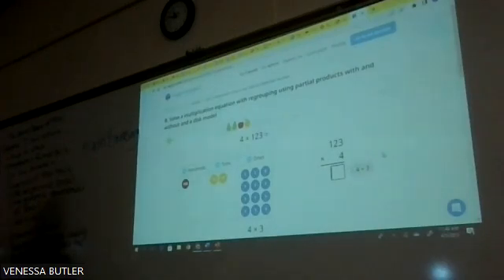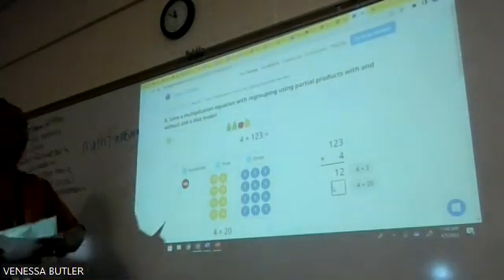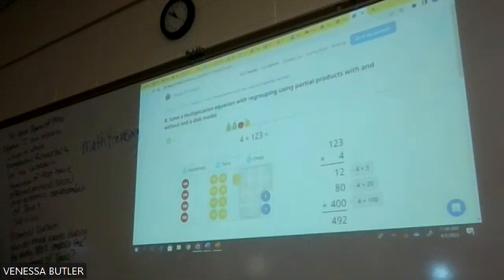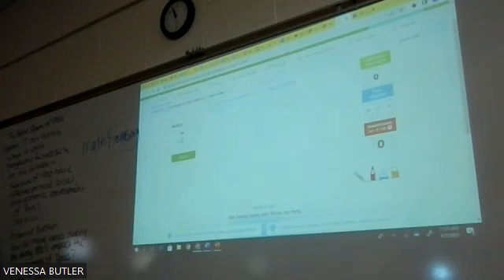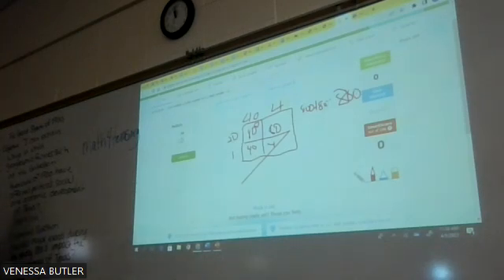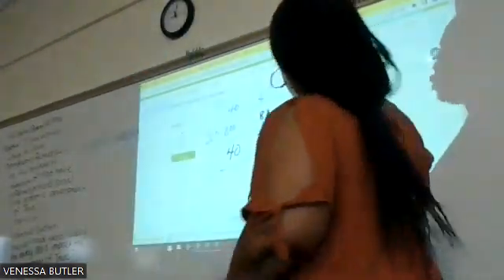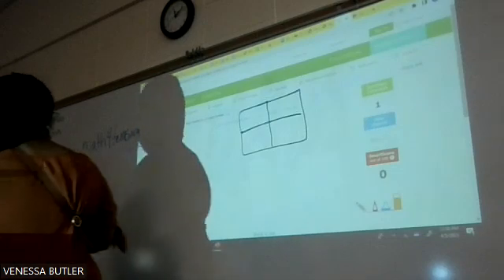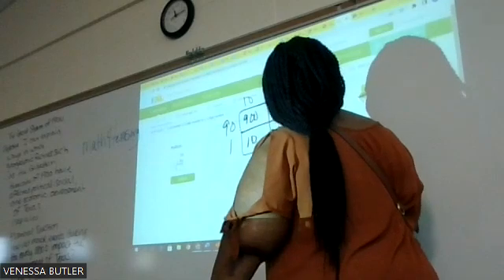Math Technology Tool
CIEE 3334